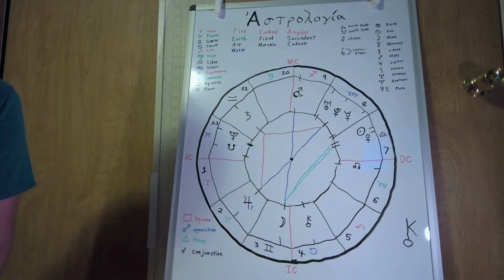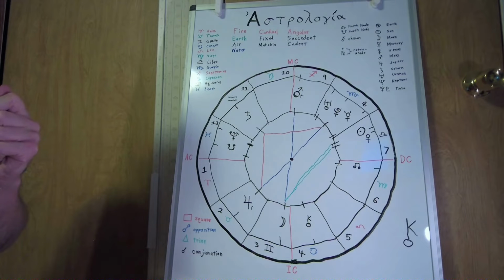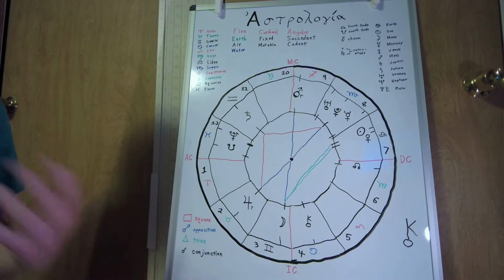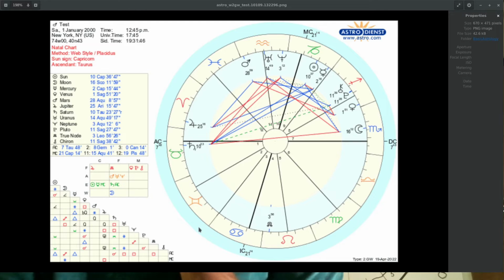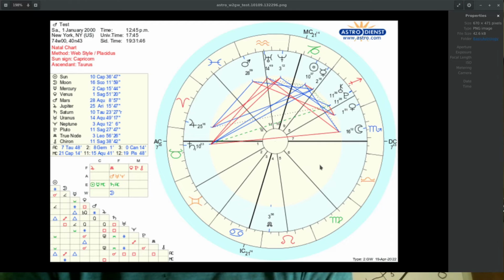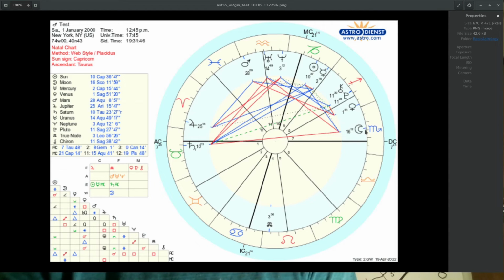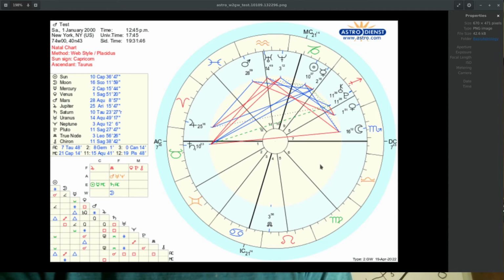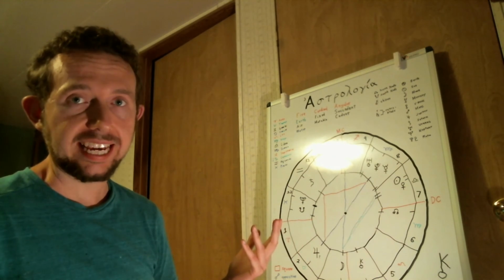How To Read Your Birth Chart in Astrology (Part 5 of 5)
A crash course in (Western) Astrology for beginners. Learn how to read your Astrological (Birth Chart) Natal Chart. Part 5 - Aspects, Chiron, Examples, and Final Comments.

00:00 Aspects
08:47 Chiron
10:13 Example Birth Chart
19:27 Interpretation
26:46 Final Comments